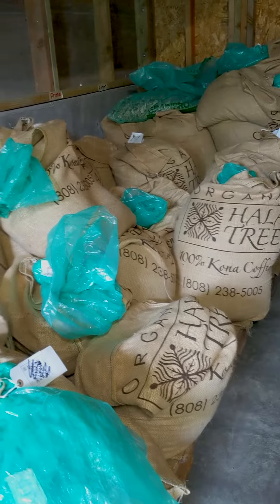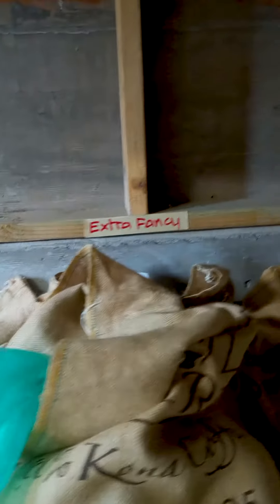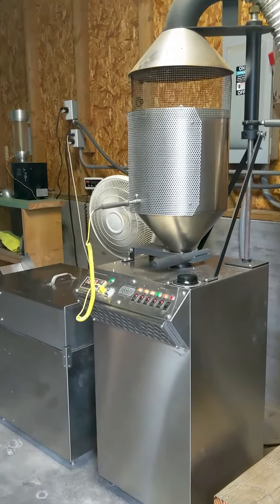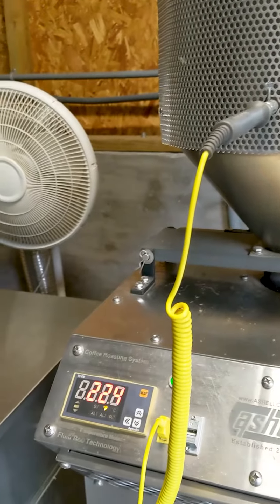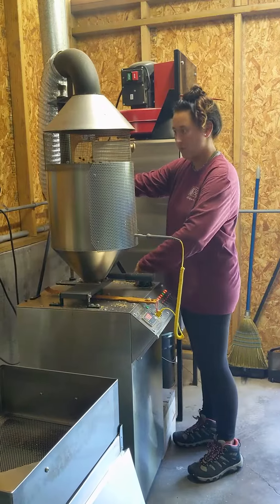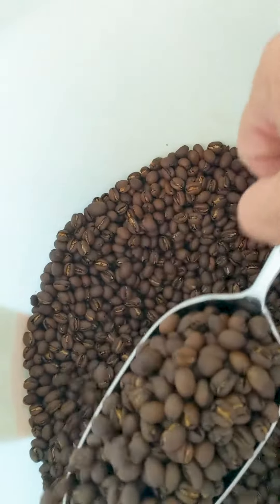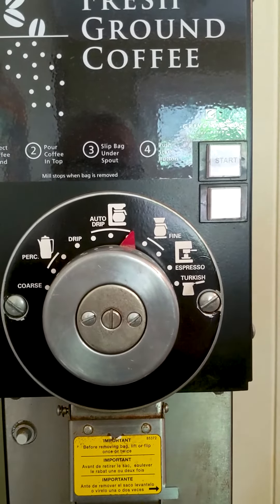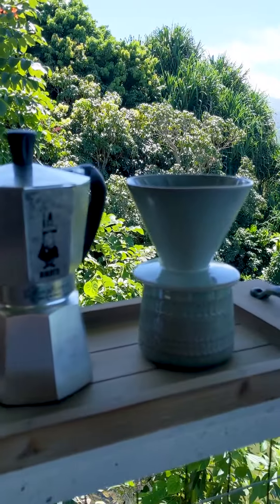Hala Tree Coffee - 2020 Festival Day 4 - Behind the Scenes - Roasting Brewing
This video is intended as an example of work done by Image & More, not for distribution.

This video was a collaboration between Hala Tree Coffee, which shot the videos, and post-production by Image & More.